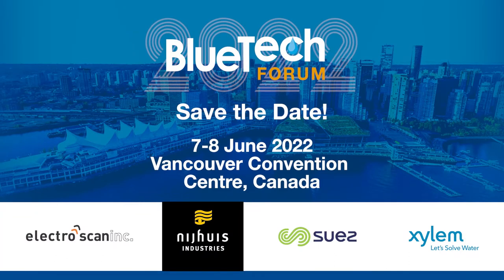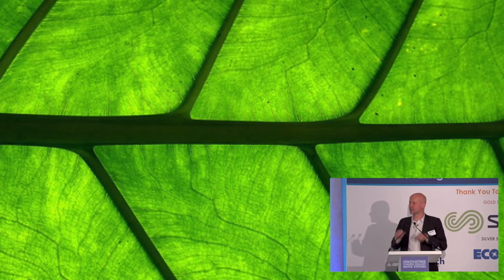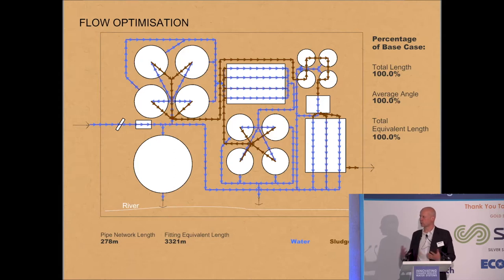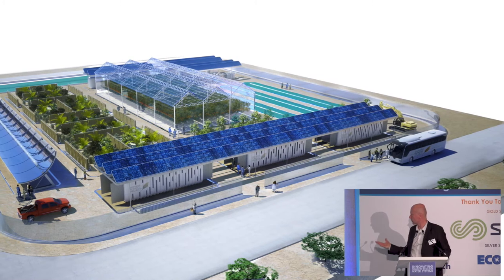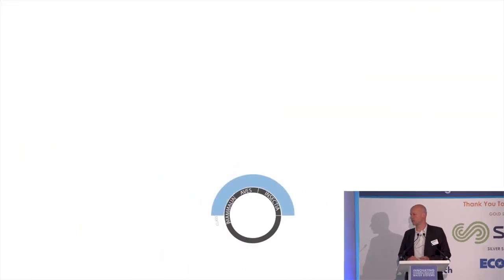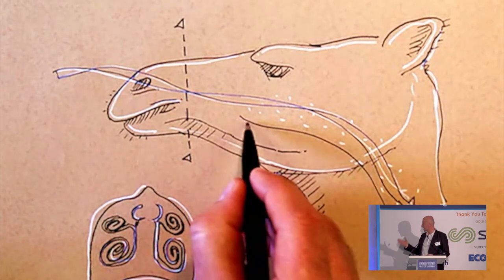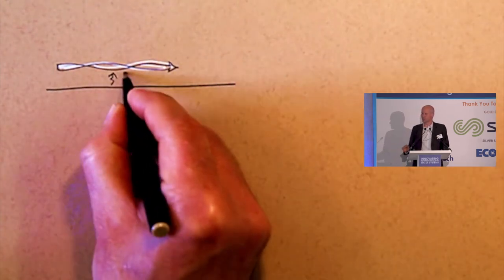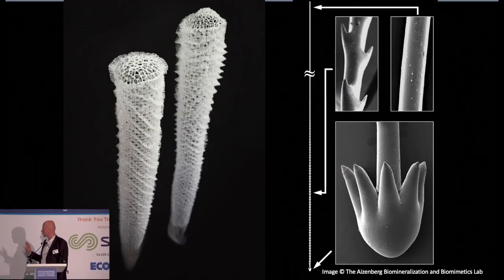Biomimicry – Are the answers in nature? – Michael Pawlyn, Pioneer of Biomimicry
Michael Pawlyn is an architect and innovator who has been described as a pioneer of biomimicry. He established his firm Exploration Architecture in 2007 to focus on designing high performance buildings and solutions for the circular economy.

Prior to setting up Exploration Michael Pawlyn worked with Grimshaw for ten years and was central to the team that designed the Eden Project. Regularly booked as a keynote speaker on innovation, his TED talk has had over 1.8 million viewings and his book Biomimicry in Architecture has been RIBA Publications’ best-selling title. Michael Pawlyn jointly initiated the widely acclaimed Sahara Forest Project; the latest version of which was opened by the King of Jordan in 2017.